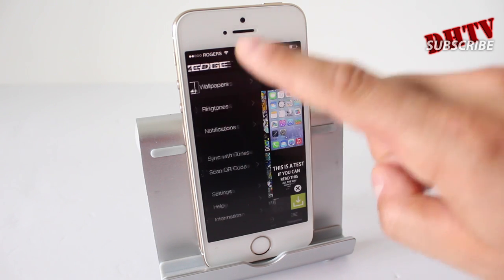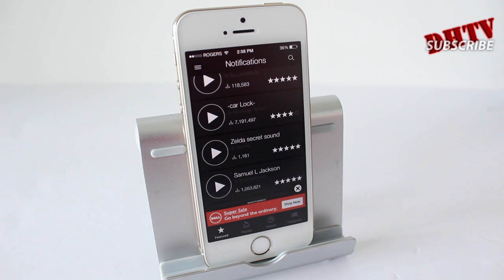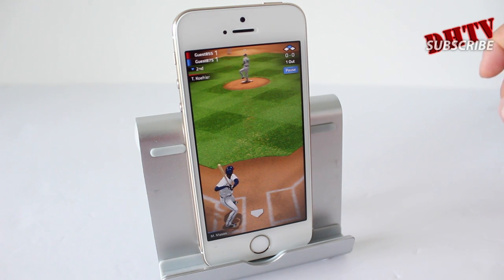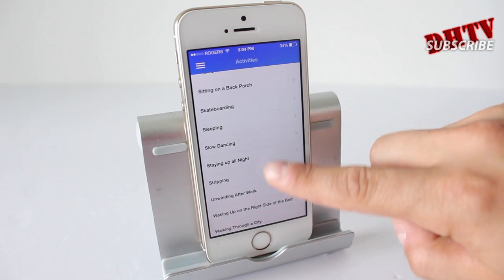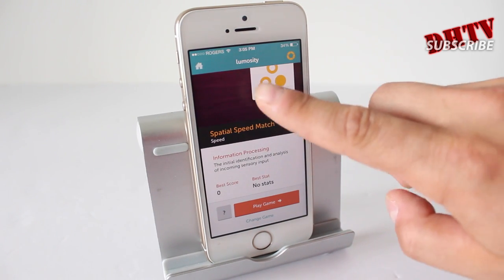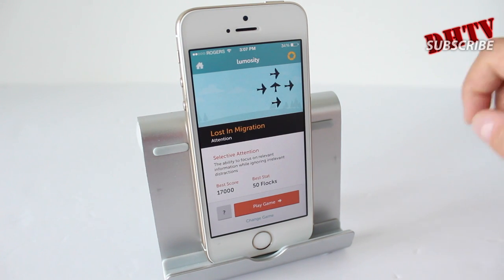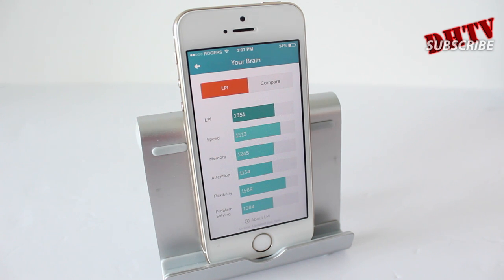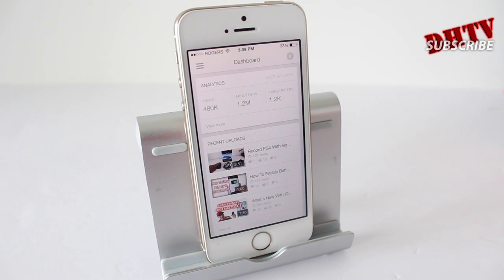5 Top Apps For iPhone, iPad and iPod Touch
5 top apps for the iPhone, iPad and iPod Touch in August 2014. Featuring some of the best apps that you probably aren't using.

Zedge - a free app that allows you to download wallpapers, ringtones and sounds wirelessly.
Tap Sports Baseball - a great baseball game that allows you to be the batter and face off in a 3 inning baseball game.
Songza - A free music streaming app based around various things your doing.
Lumosity - An app that helps you train your brain with fun little games.
YouTube Creator Studio - An app that finally lets YouTube creators comment, edit and maintain their YouTube account from their mobile devices.